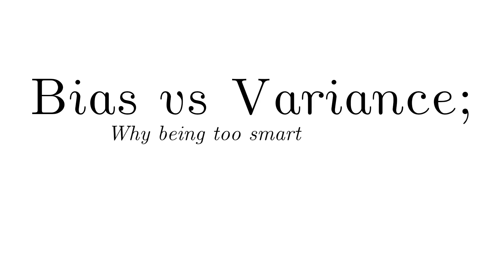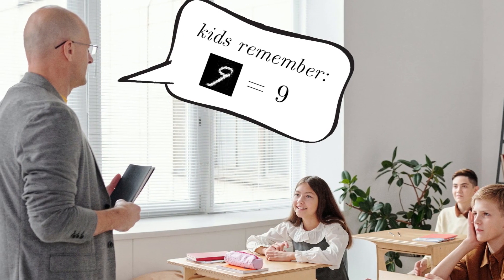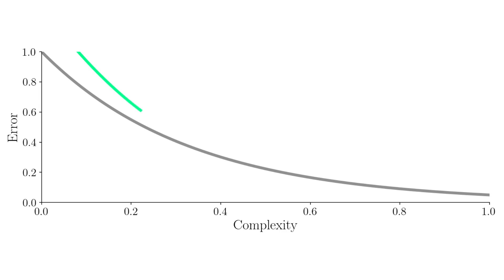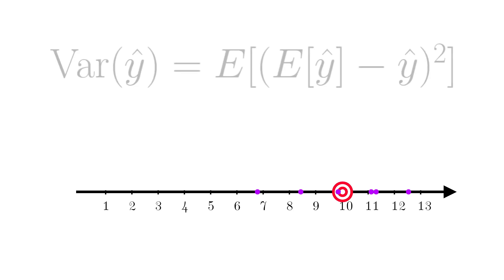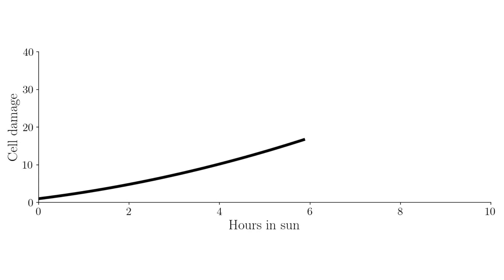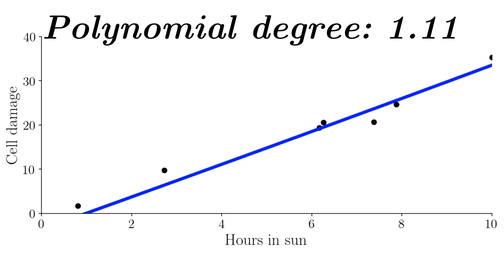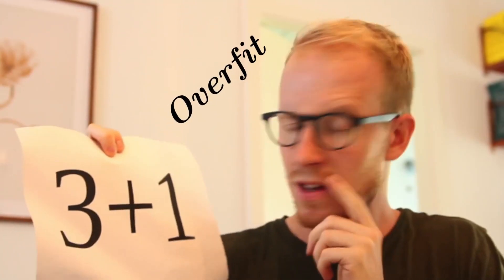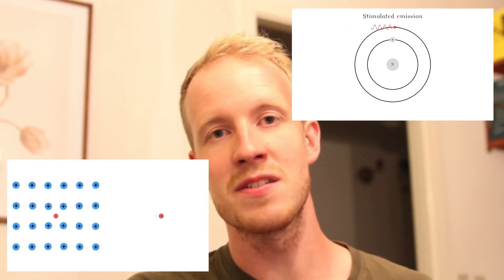Machine learning for beginners: Bias VS Variance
machine learning for beginners. Bias versus variance trade-off, under fitting vs over fitting trade-off. Showing why there is balance between being underfit when using a machine learning model to perform better on a test set, instead only performing good on the training set. There is a balance between model complexity which is related to bias and variance.

00:00 Introduction

00:20 Chapter 1 - Machine learning theory
02:54 Chapter 2 - Bias and variance decomposition
04:32 Chapter 3 - Complexity trade-off
06:53 Chapter 4 - Perspective and outro